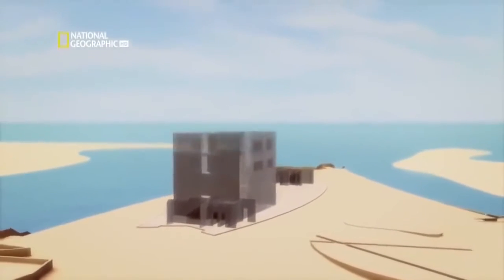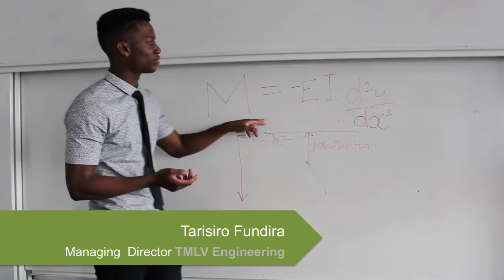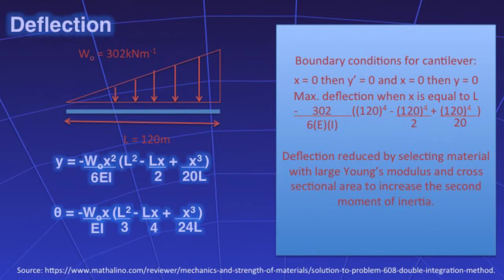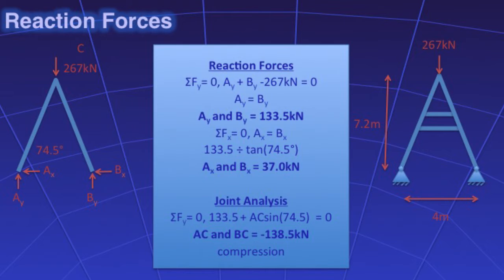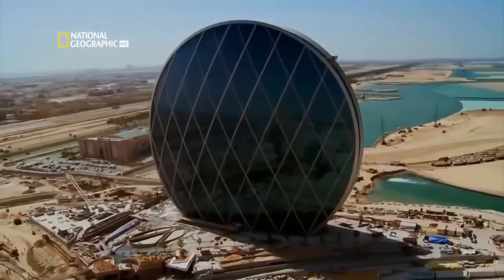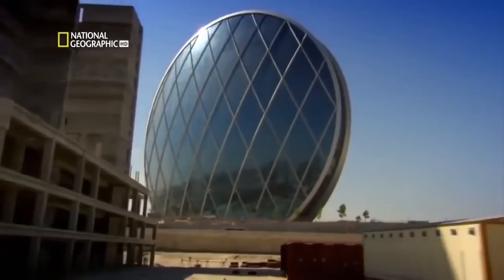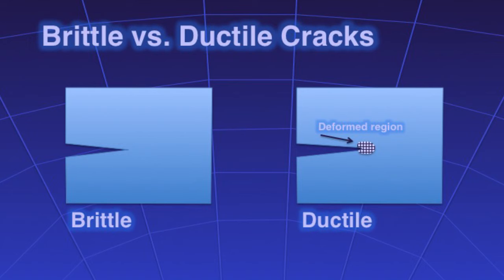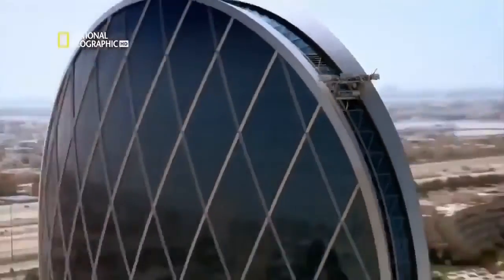Structures Coursework Group 28